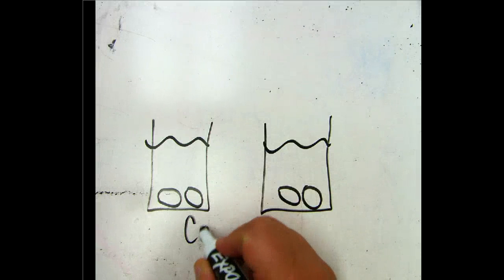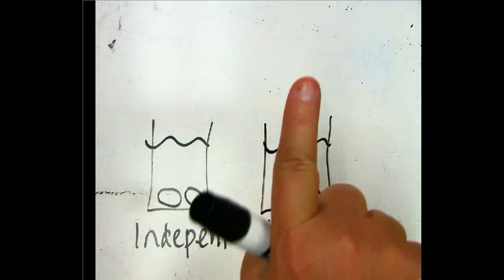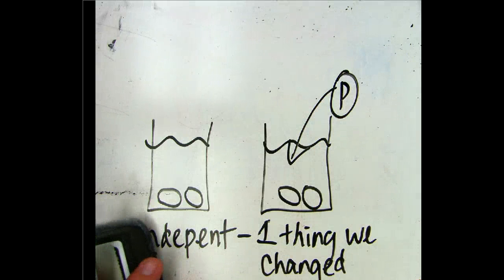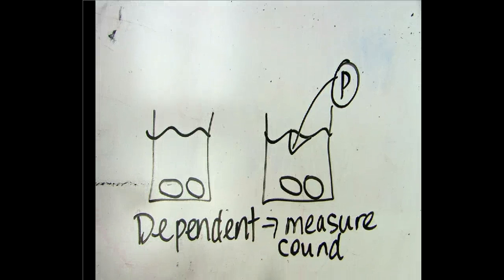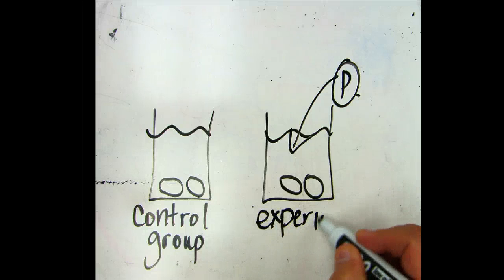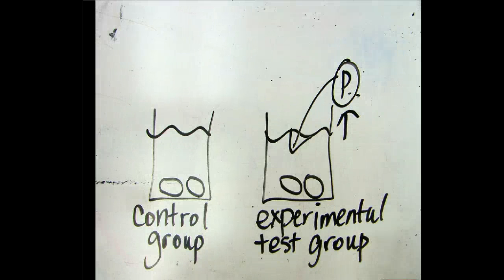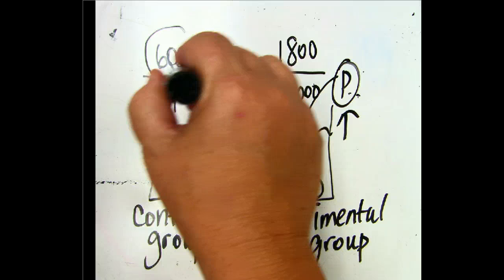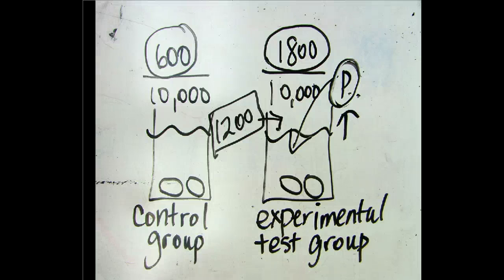Experimental Design-Independent/Dependent Variables